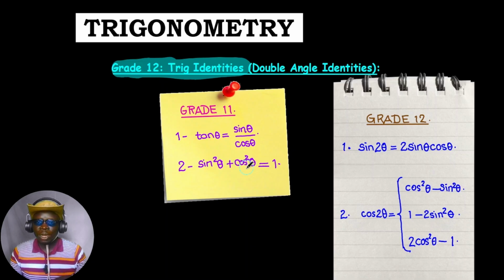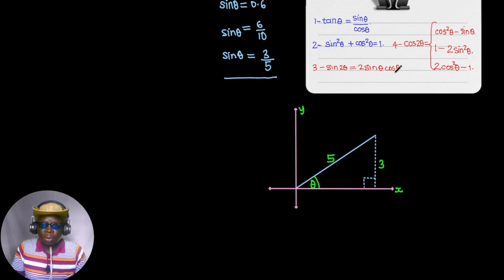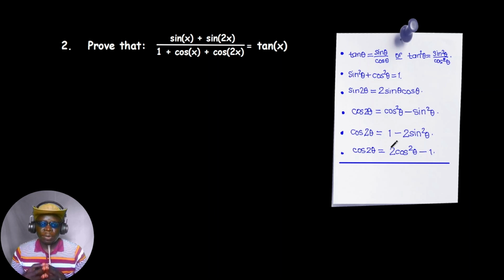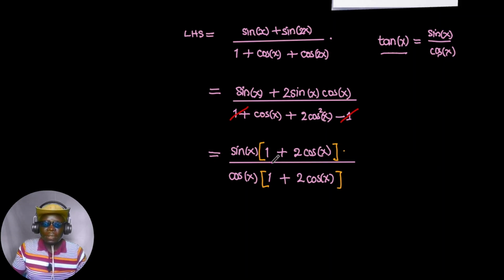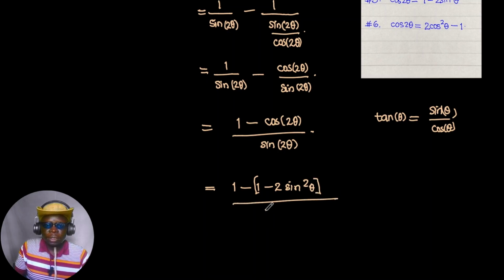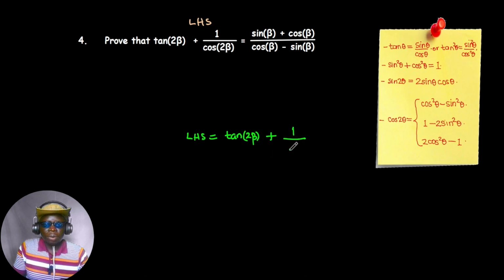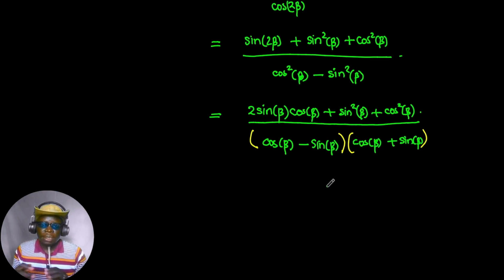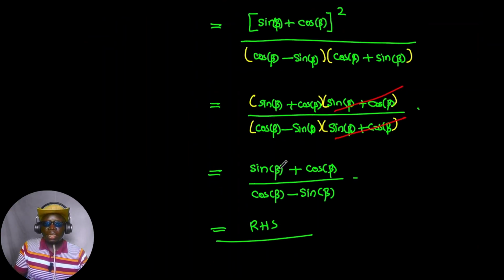Double Angle Identities With Worked Examples Grade 12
Double Angle Identities With Worked Examples | Grade 12 Trigonometry

Understand Double Angle Identities like never before! 🔥 In this Grade 12 Trigonometry lesson, we dive deep into sin(2A), cos(2A) — breaking down where they come from, how to use them, and how to apply them in solving problems.

You’ll see fully worked examples, step-by-step explanations, and clear visuals that make every concept easy to grasp. Whether you’re preparing for an exam or revising key formulas, this video will help you master double angle identities with confidence.

📘 What You’ll Learn:

Derivation of Double Angle Formulas

How to apply sin(2A), cos(2A) in questions

Solving problems using double angle identities